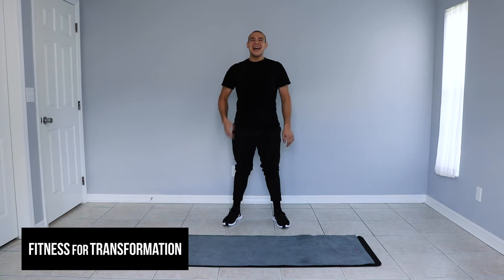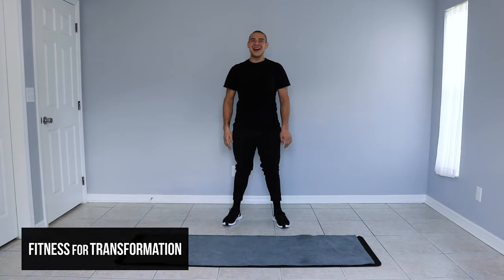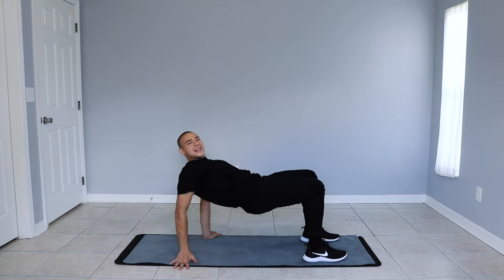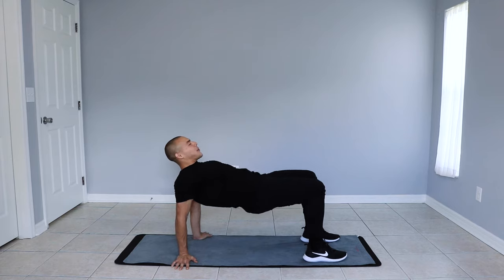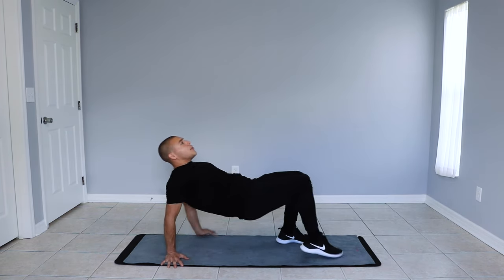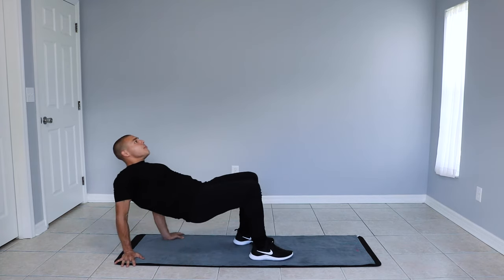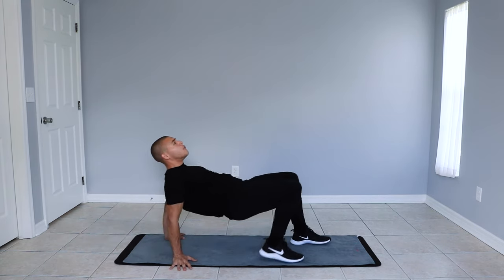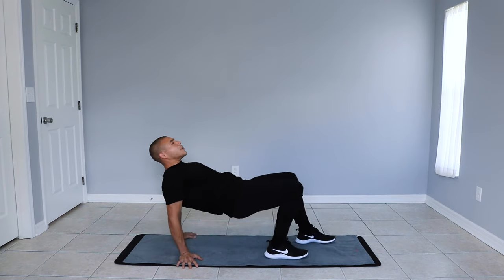HOW TO FOR BEGINNERS / HOW TO CRAB WALK / HOW TO DO CRAB WALK EXERCISE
Join me for this weeks "How To Thursday" in this how to series we will learn how to do a crab walk with proper form and technique!